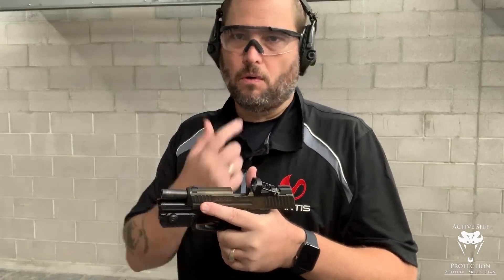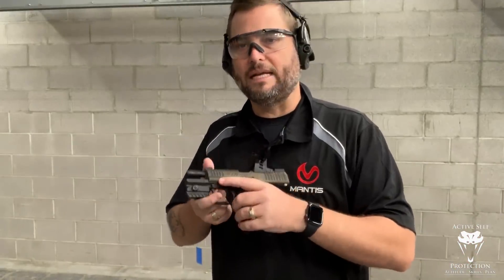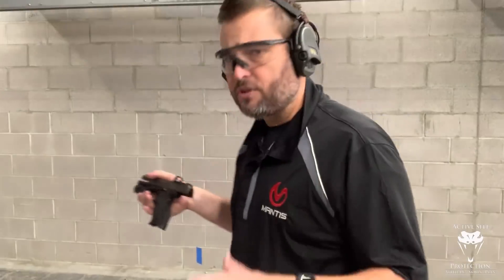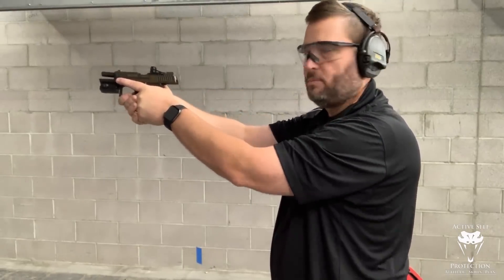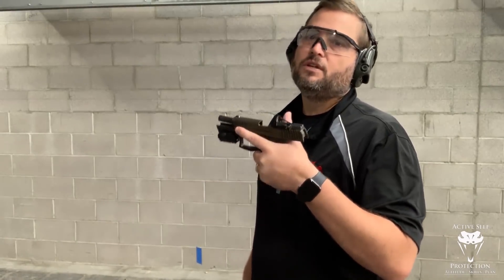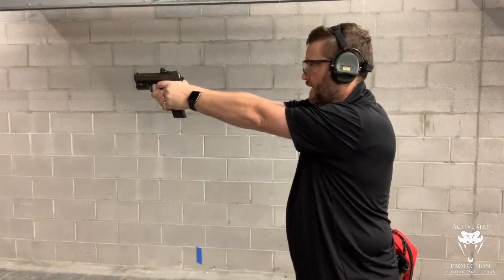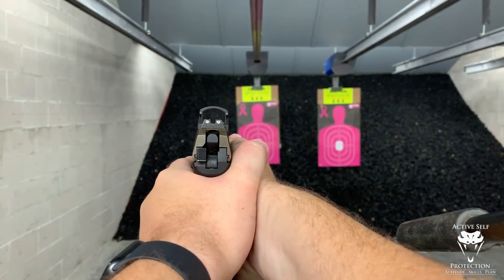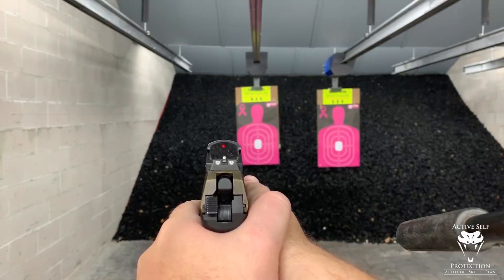A Tip For Recoil Control (Mantis Live Fire Monday) | Active Self Protection Extra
Please thank MantisX for bringing us today’s video of a tip for recoil control (mantis live fire monday)! I seriously DO use the system in my own dry fire training and with students on the range and you can get one

If you value what we do at ASP, would you consider becoming an ASP Patron Member to support the work it takes to make the ASP Extra videos like a tip for recoil control (mantis live fire monday)? gives the details and benefits.